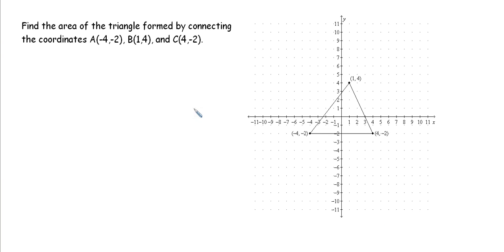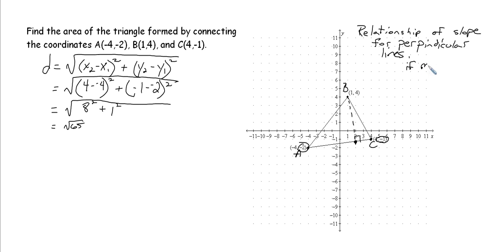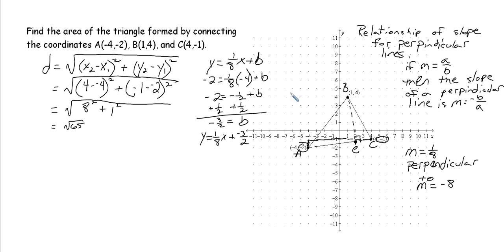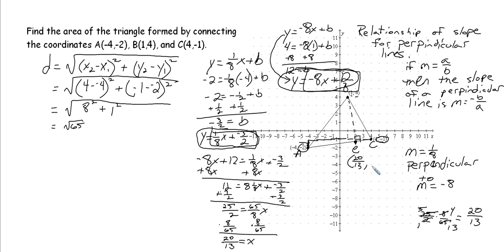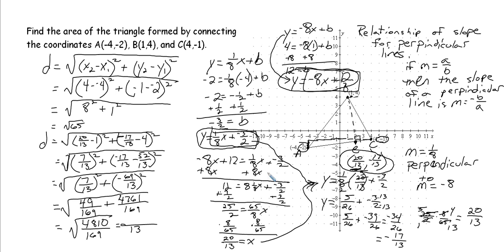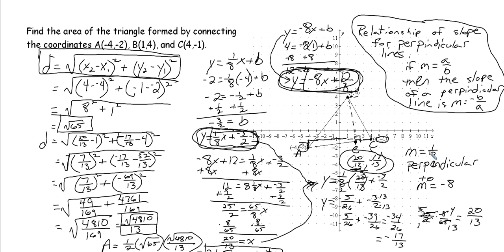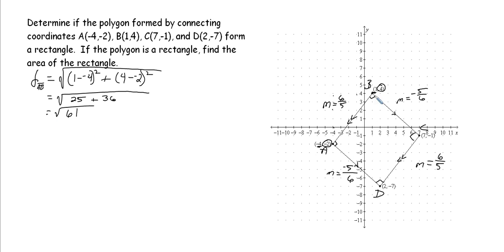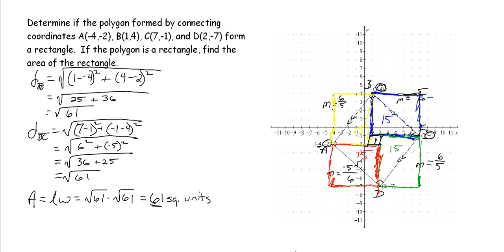Area on the Coordinate Plane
Common Core State Standards G-GPE.7.  Find the area of triangles and rectangles on a coordinate plane.